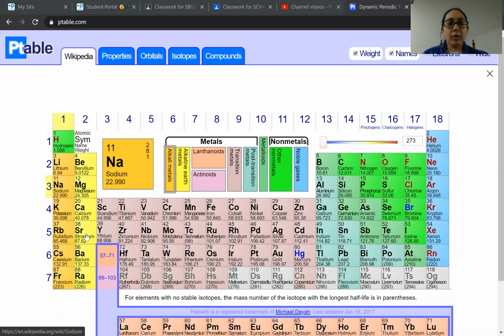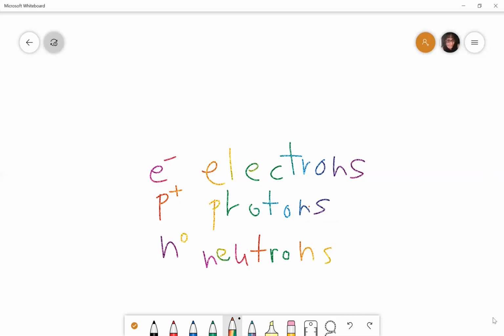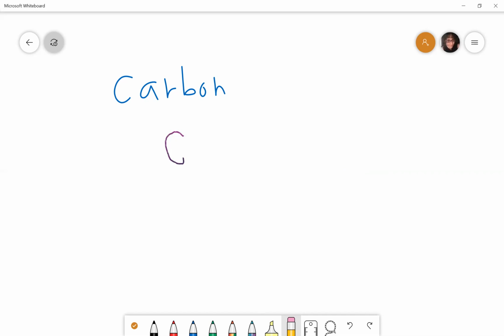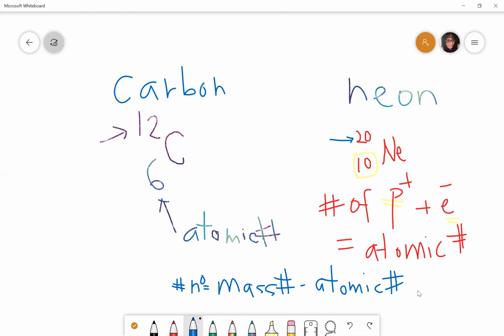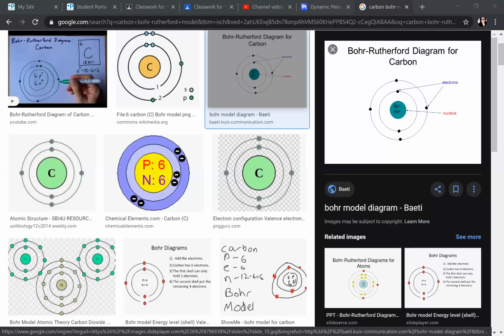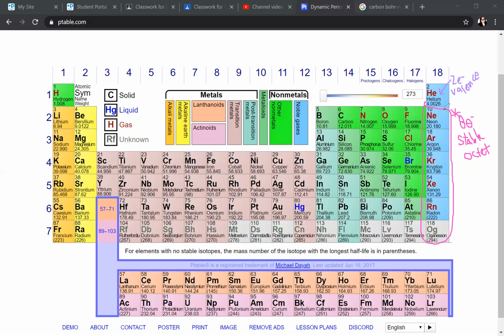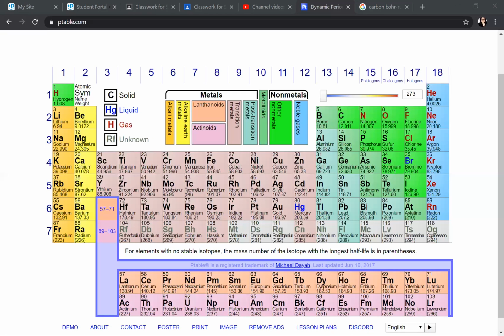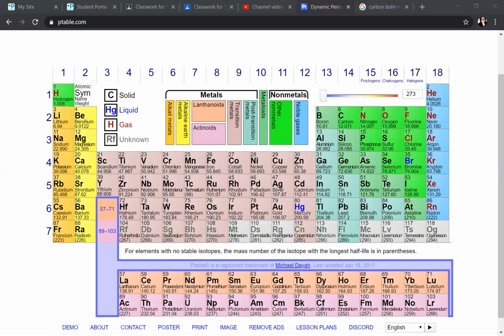Lesson #6: Representing Atoms & Elements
In this video I discuss the Periodic Table a little more and get into some examples of Bohr-Rutherford models of the atom and Lewis Structures, working with chemical notation and deciphering information from an element's subatomic particles.

*Sorry the last 10 minutes are more a voiceover of how to draw the Bohr-Rutherford and Lewis Structure for sodium (Na), as my screen share froze while making the video. I share the diagram in Part 2!